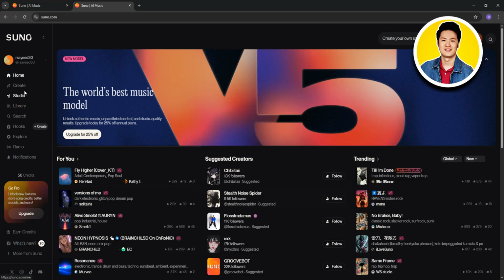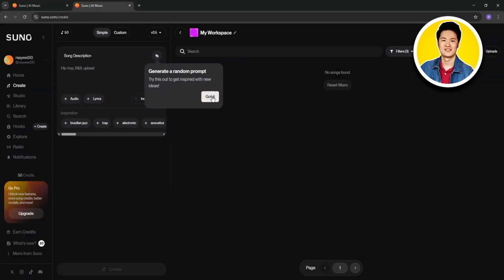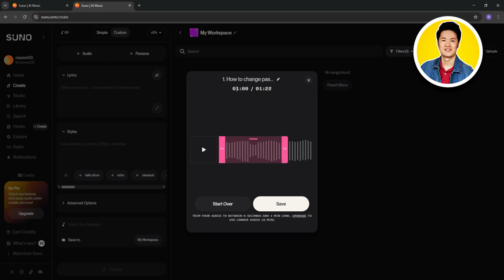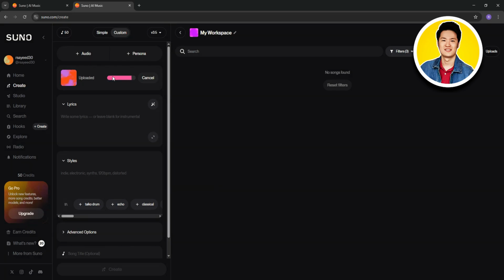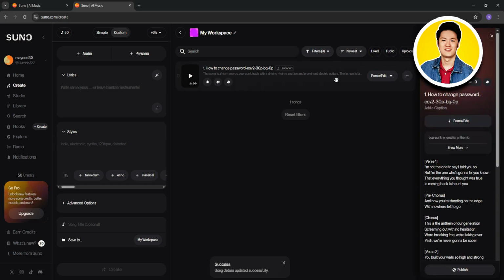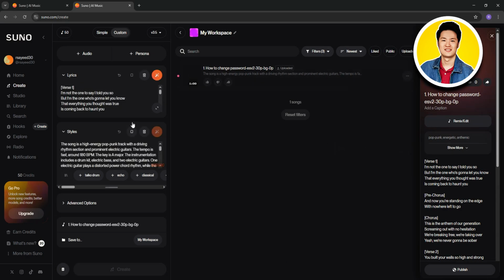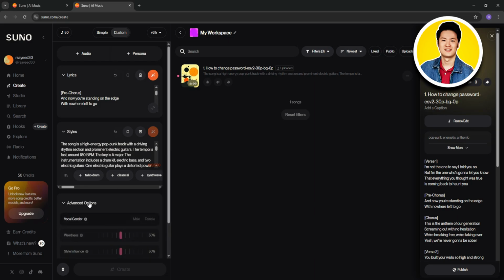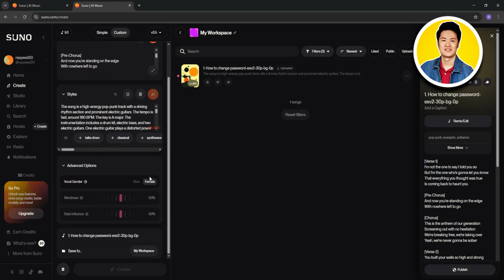Suno AI How to Change Voice (Quick Tutorial)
Here's a guide on Suno AI How to Change Voice.